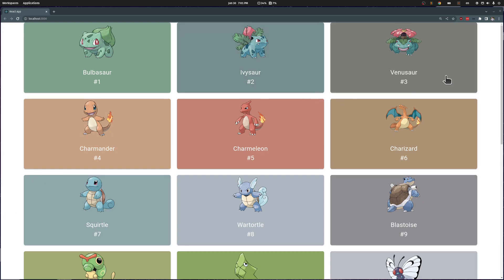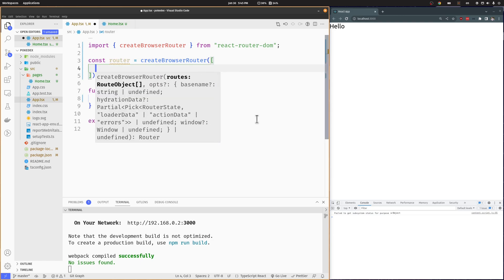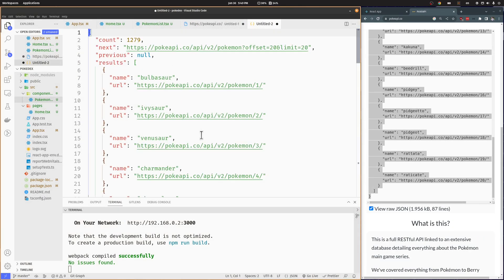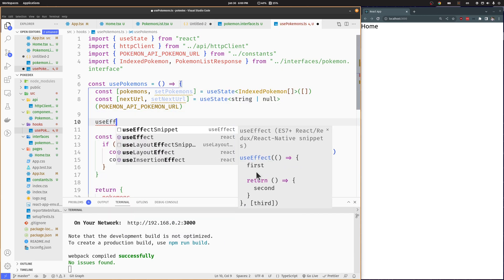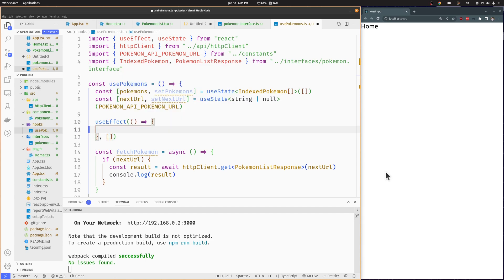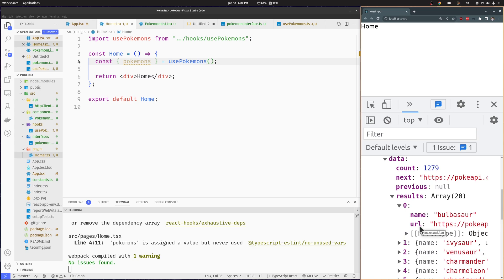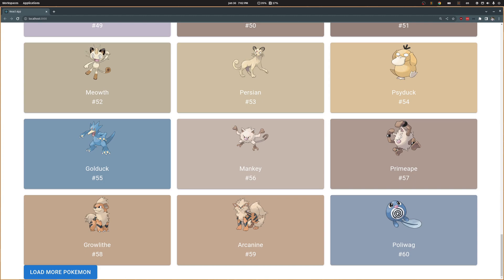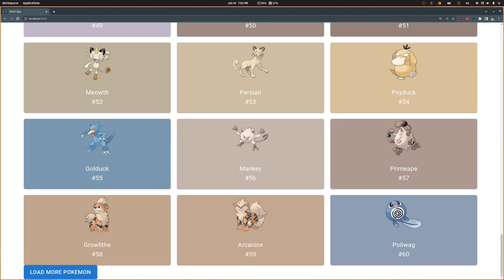React JS Pokedex Tutorial - Part 1 - List View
In this video series I will show you how to create a pokemon application using react, react-router, axios and material ui.

I will show you how to create custom hooks, how to make api calls, and how to use pagination.
Also, I'll show you how to use typescript to creating your own types.

Fonts code for index.html(Youtube won't let me add brackets so you should add opening and closing brackets on each line, check on the video):

Libraries:
npm install react-router-dom axios
npm install @mui/material @emotion/react @emotion/styled @mui/icons-material